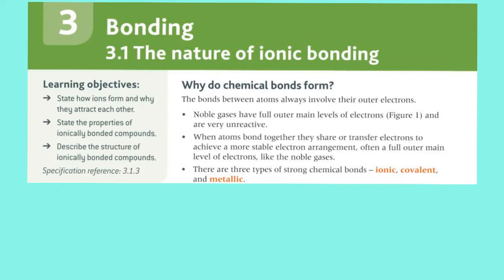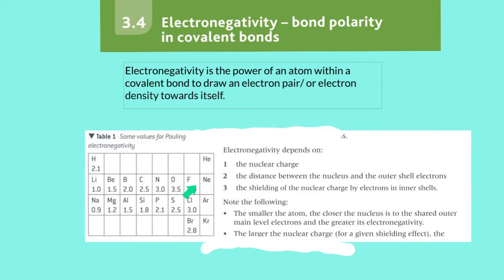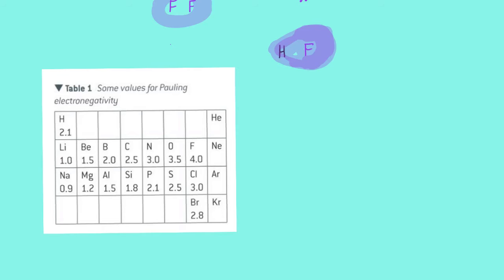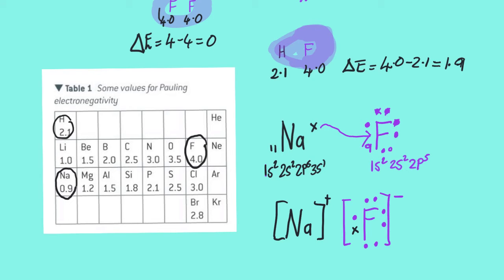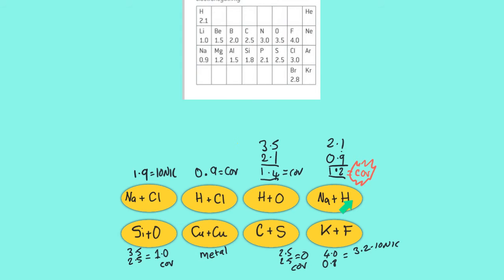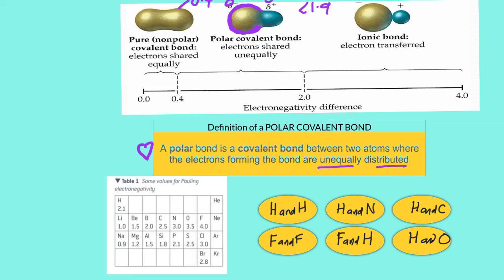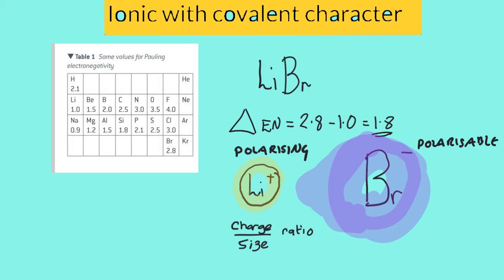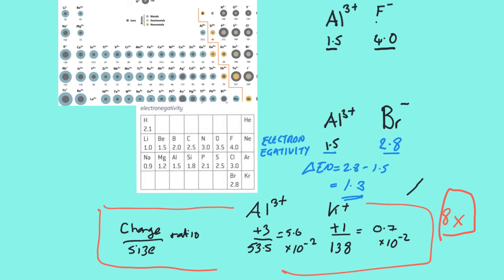Bond type and electronegativity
Deciding if your bond is pure covalent, polar covalent, ionic with covalent character or pure ionic.